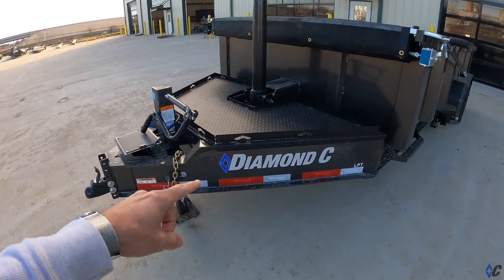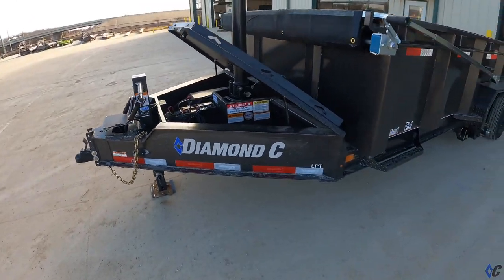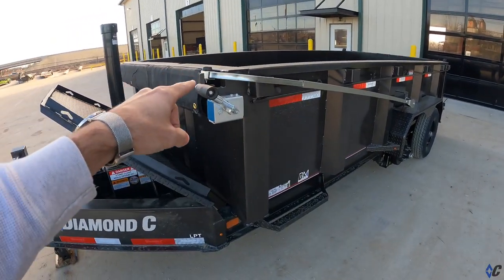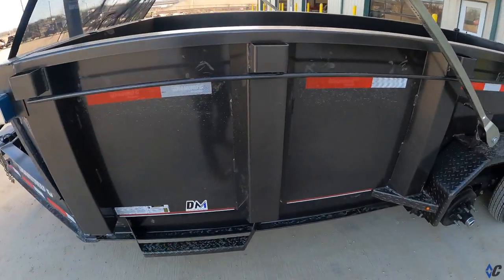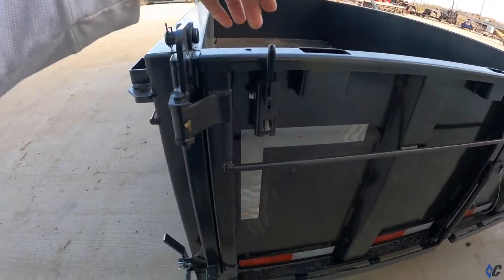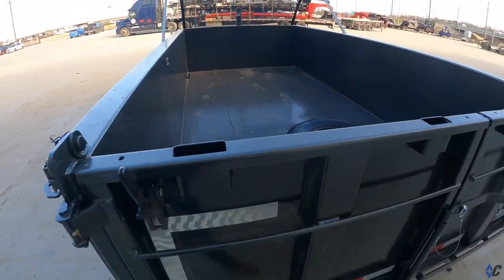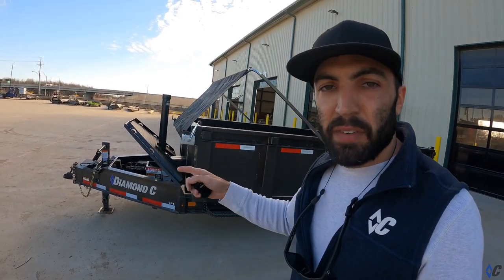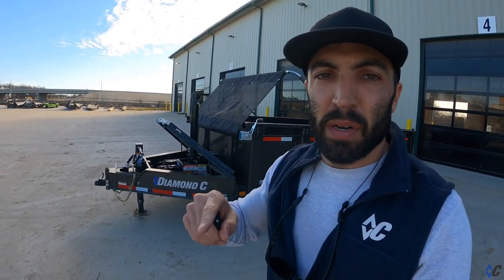Diamond C LPT Dump Trailer 2023! 😎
Don't forget the LPT Low Profile Telescopic Dump Trailer is out and ready to ship! 🙌